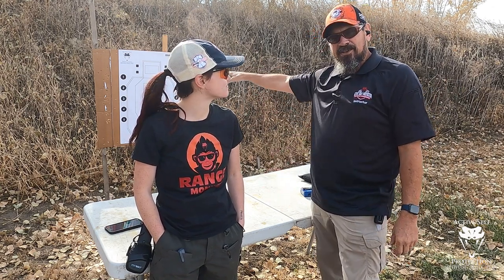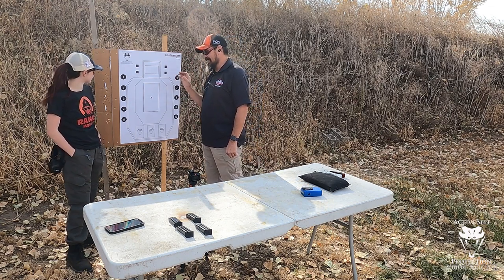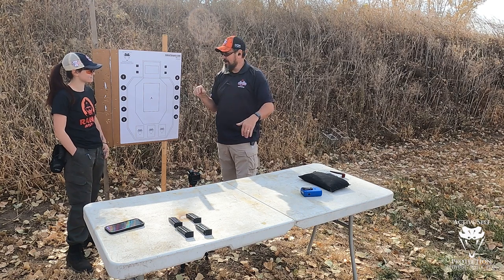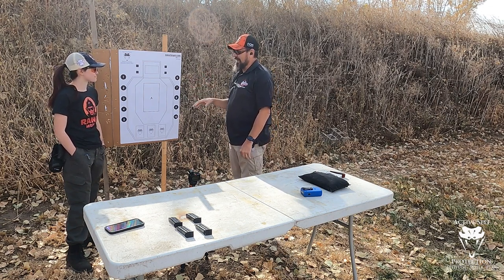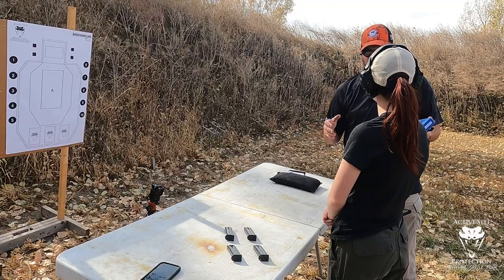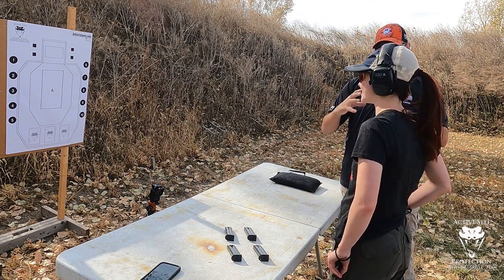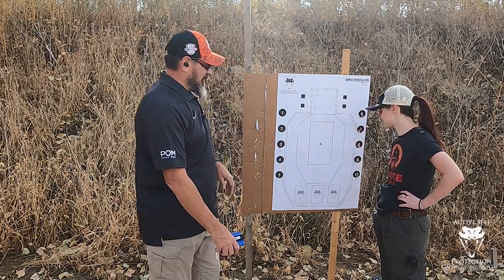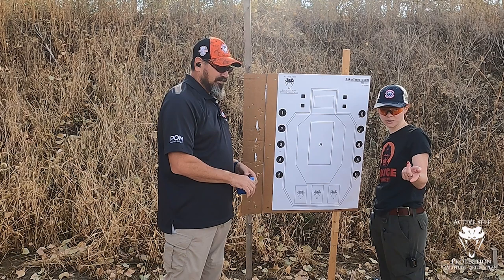Range Monkey Takes a Shot at Dot Assessment Madness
Please thank Magtech for bringing us today’s video of Range Monkey Natalee Tries The Dot Assessment Madness! ; also, go drop a like on their FB

If you value what we do at ASP, would you consider becoming an ASP Patron Member to support the work it takes to make these videos like Range Monkey Natalee Tries The Dot Assessment Madness? gives the details and benefits.